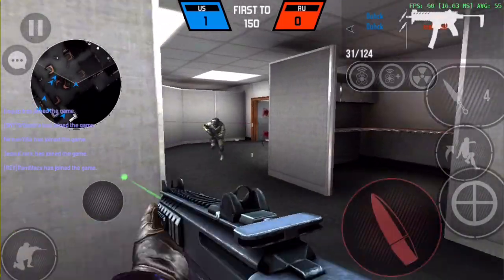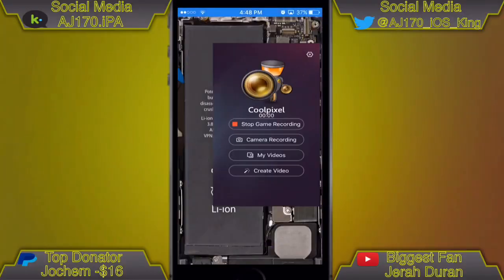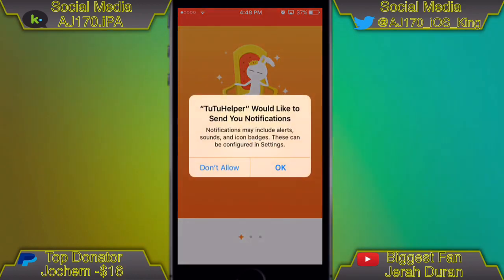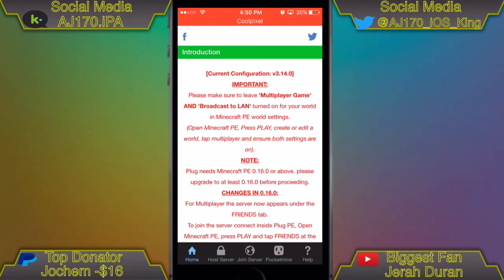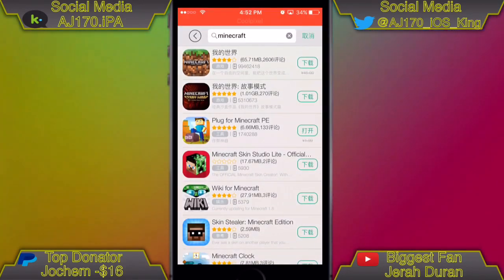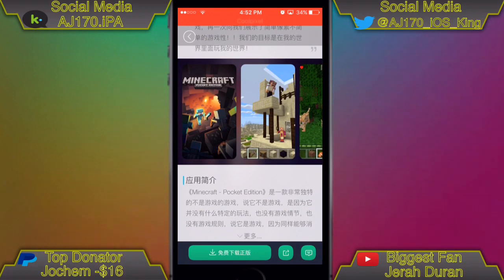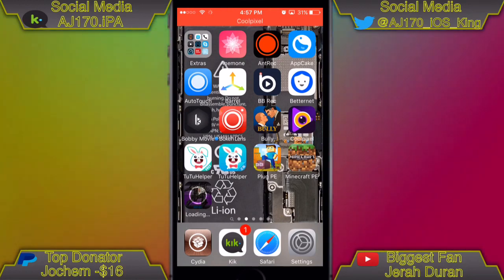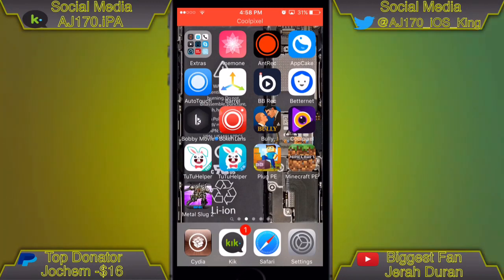3 Ways To Get Paid Apps Free On iOS 10/9/8! NO PC/JB!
 170 Likes? 